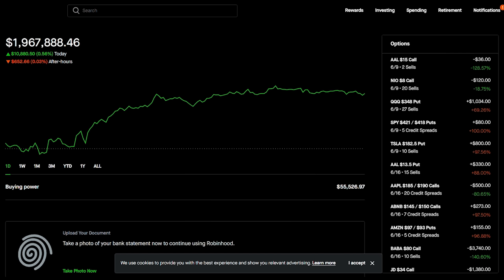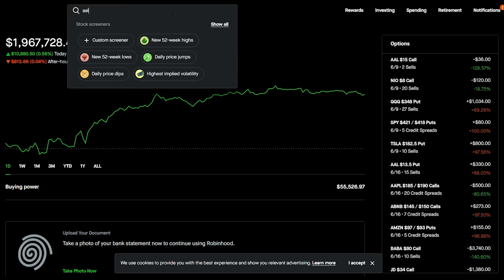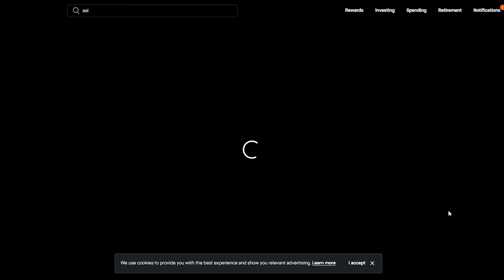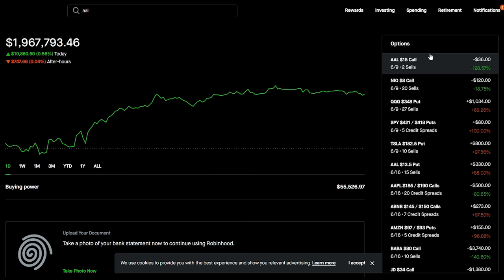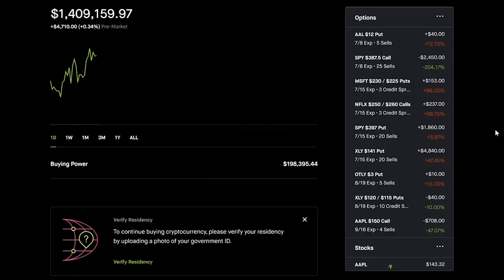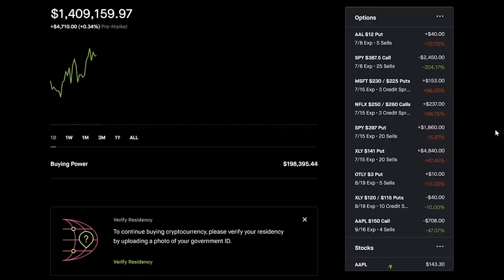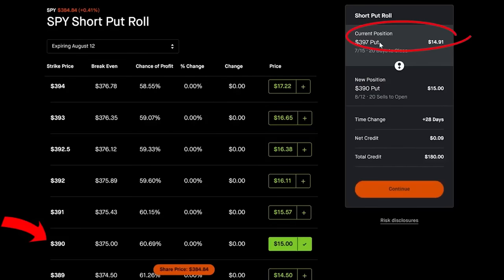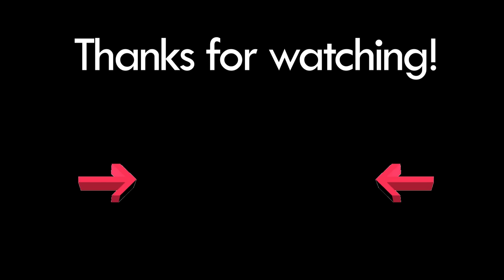Option Rolling Strategy Is Free Money (How to ROLL Options for Beginners)